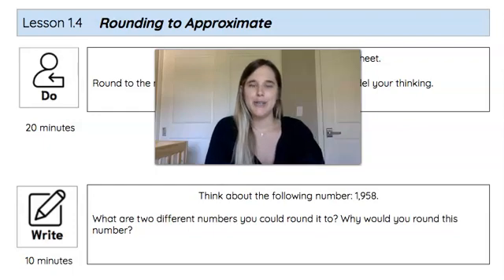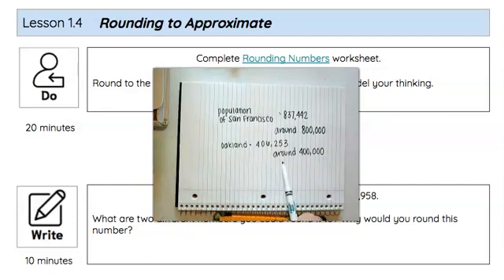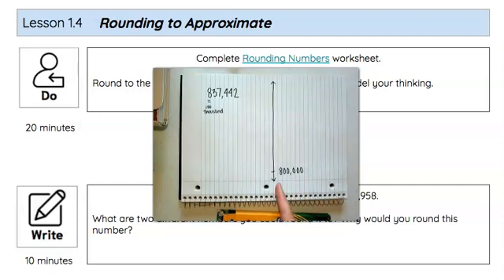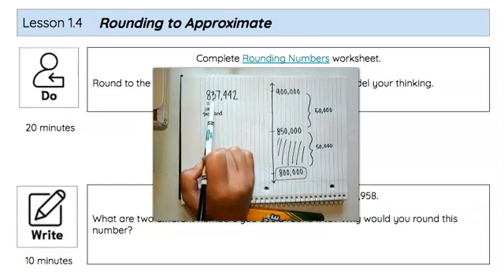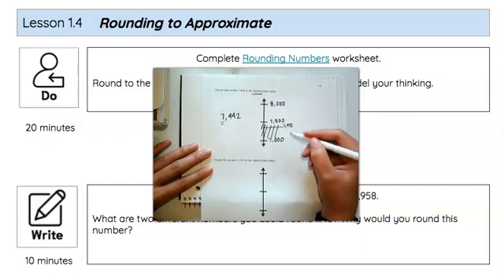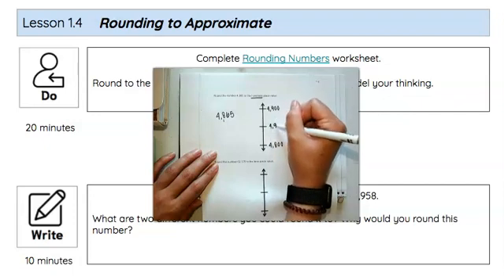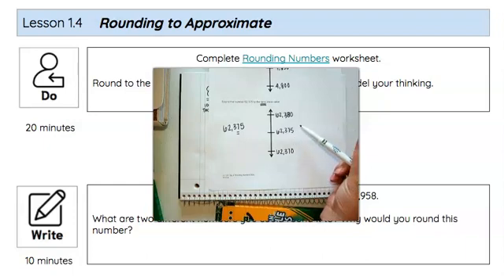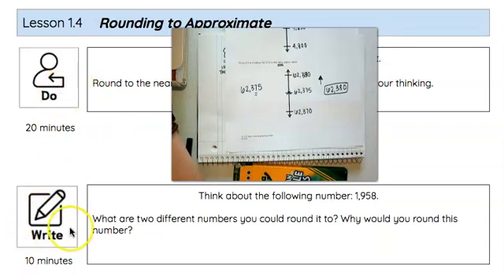LS 1 Lesson 4